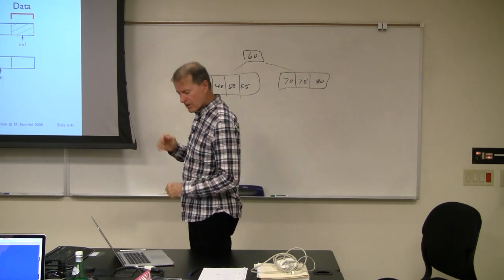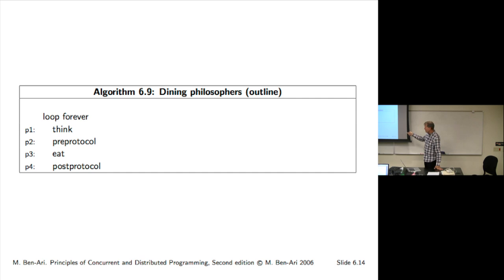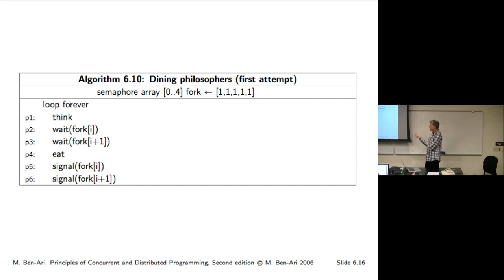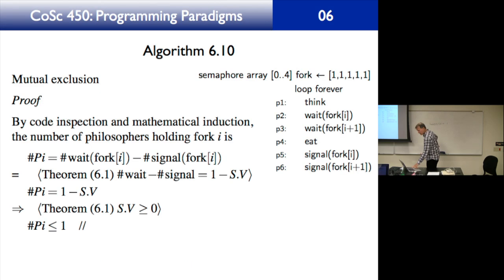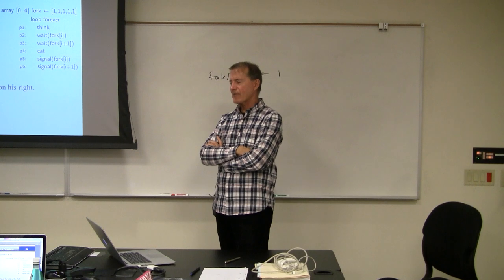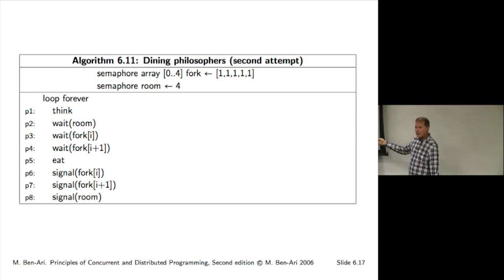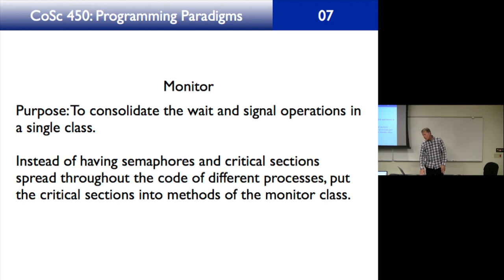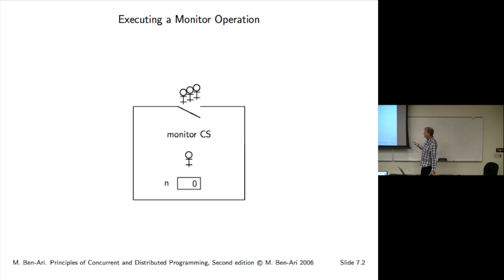CoSc 450 Lecture 48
The Dining Philosophers Problem, Introduction to Monitors